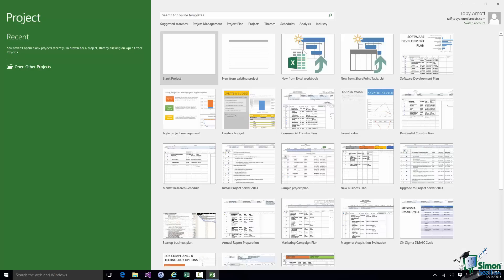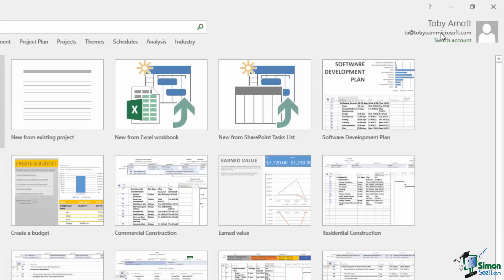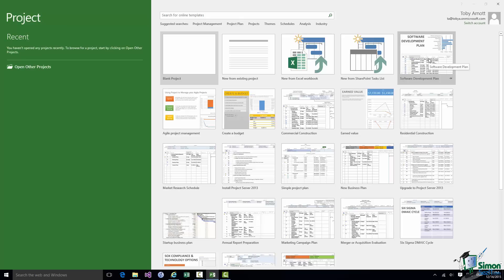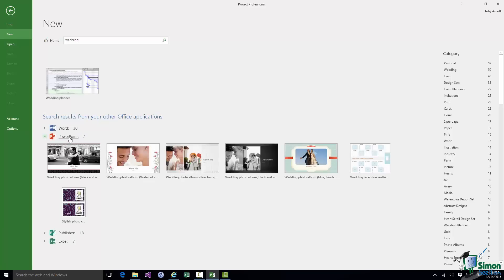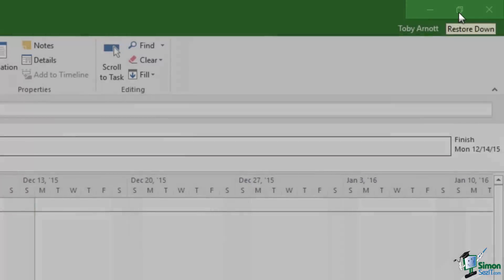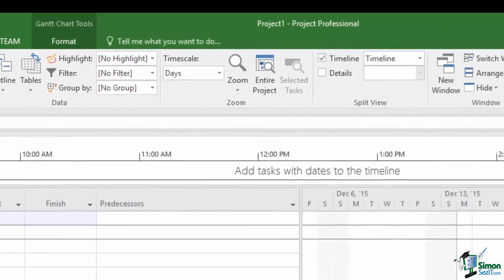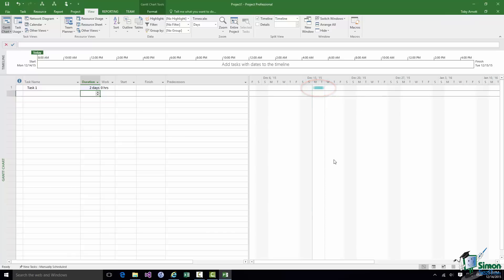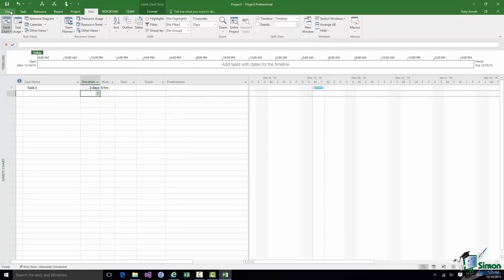Microsoft Project 2016 Tutorial for Beginners Part 1: The MS Project 2016 Workspace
During this Microsoft Project 2016 training tutorial video, we will demonstrate the different parts of the project workspace such as the quick access toolbar, minimize, restore down, close, ribbon, the project name, entry bar, timeline, main project window, and status bar. How to get to the backstage view is also being discussed in this video.

If you are a Project Manager, new to project management or just looking to brush up on your MS Project skills, check out some of our other, free MS Project lessons and Project 2016 tutorials on YouTube:

Hello again and welcome back to our course on Project 2016.
In this section, I’m going to take you on a tour of the Project workspace and we’re also going to start creating a very simple project. And I’ll use that very simple project to demonstrate key points concerning the Project workspace.

You’ve already seen this Start screen and you’ll probably see this quite a few times during the course. Although as you’ll see a little bit later on you may want to disable the Start screen once you really get used to using Project 2016. You may decide that you can get along perfectly well without it.

Now let me give you a quick tour of the Start screen itself.
Over on the left, we have an area which gives us links to existing projects. We have a Recent section. Currently, this section is empty. As you can see the note there says you haven’t opened any projects recently. Once we start working on projects you’ll start to see a list of recent projects appear there. And then below that there is a link, Open other Projects, which gives us access to a Windows Browse Dialogue so you can browse your computer, you can browse any network locations you have access to and you can browse Cloud areas, such as your OneDrive storage. Now we’re going to start with a new project so we won’t be using that part of the Start screen on this occasion.

In the top right we have some standard Windows buttons. The little question mark is Help. Note the Screen Tip there. Help and F1 is the keyboard shortcut for that. Then we have Minimize and we have Maximize or Restore, depending on whether your screen is currently maximized or not. And then we also have a Close button. Below that we have my name and the account under which I am currently running Project 2016. This is very important. If you’re the only person that uses this PC and you’re the only person that uses Project on this PC and you only have one account that you ever run Project under then this will always indicate that account. But if, for example, you sometimes use a work account and sometimes a personal account, if you share this PC with somebody else you may want to switch between accounts. Well the facility here, Switch Account, let’s you switch between those accounts. And I’ll demonstrate that to you a little bit later on.

Now let me talk about the rest of the Start screen. And I’m going to say this once more. I won’t keep saying it. You may not see exactly the same as me. It will depend on a number of things. But almost certainly the first thing you will see here is a Blank Project thumbnail. I’m going to click on that in a little while and we’re going to create a blank project. So that’s an empty starting point for a project. But I’m going to run through some of these others first.

If you run projects that have an element of similarity, maybe you do building projects, marketing projects, then you may already have a project that you’d like to base a new one on.